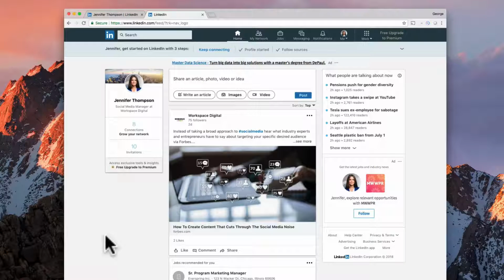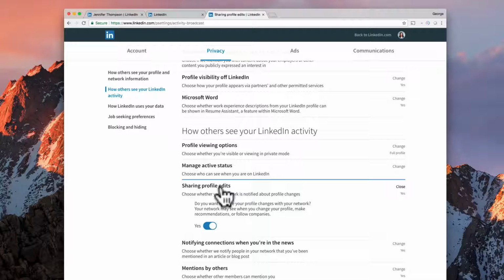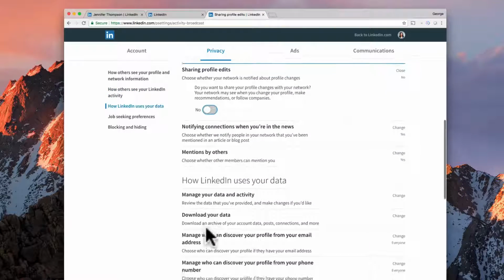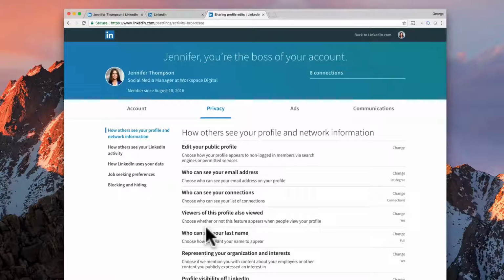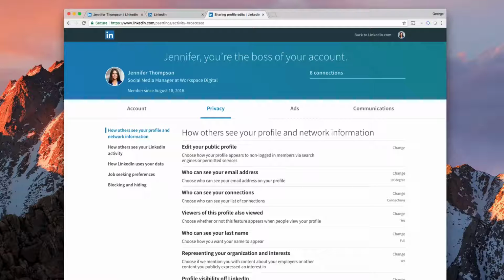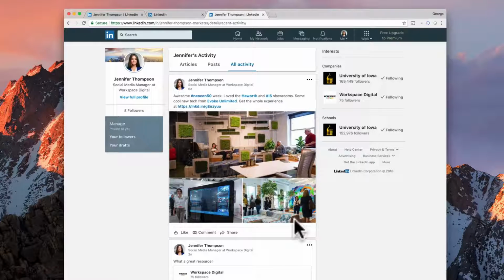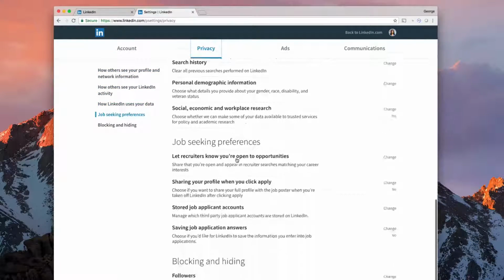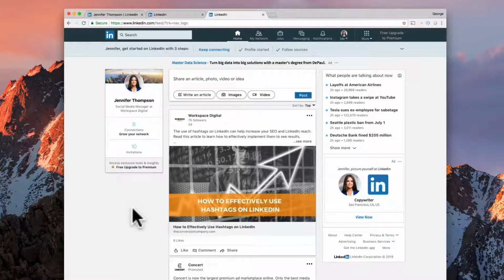Linkedin Privacy Tutorial